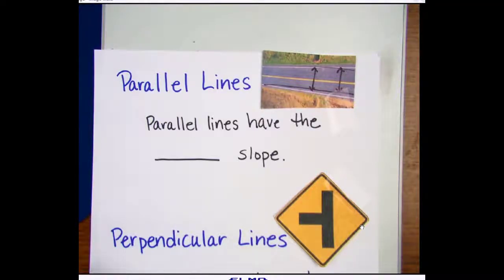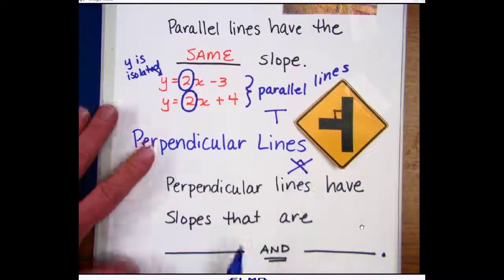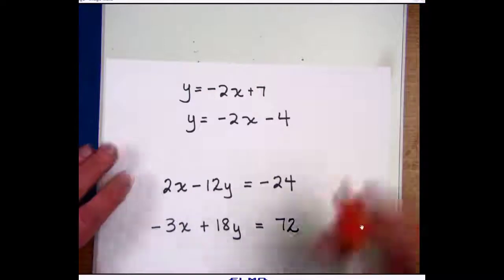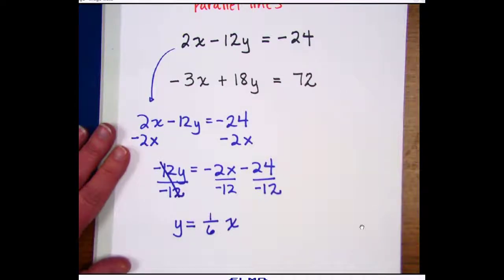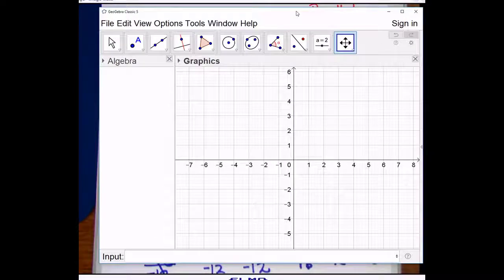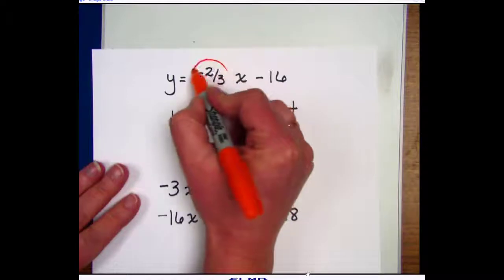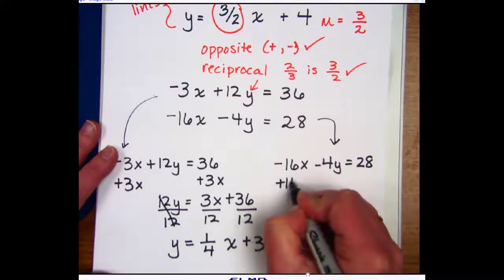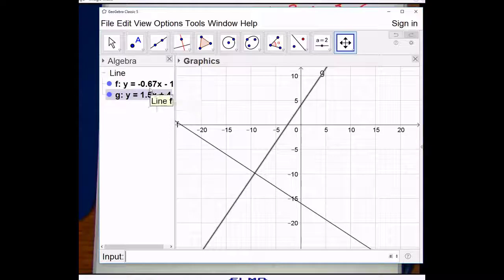Slopes of Parallel and Perpendicular Lines